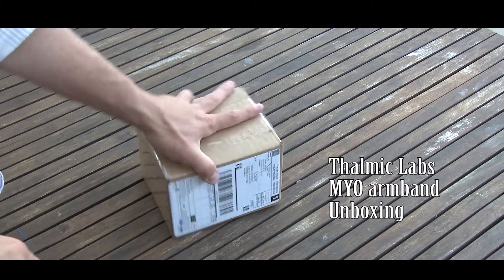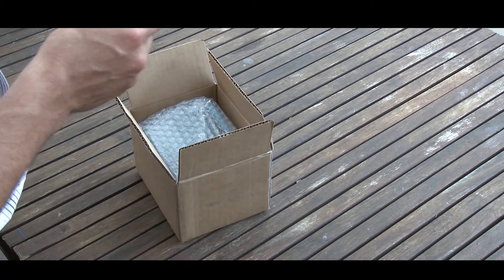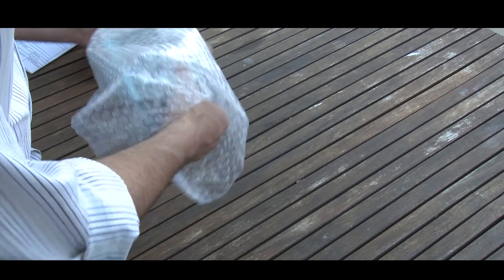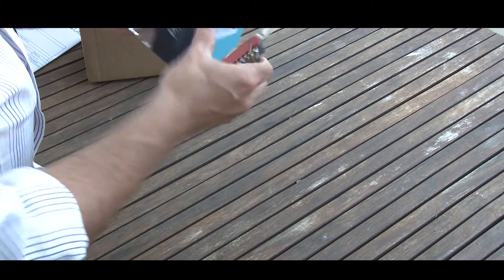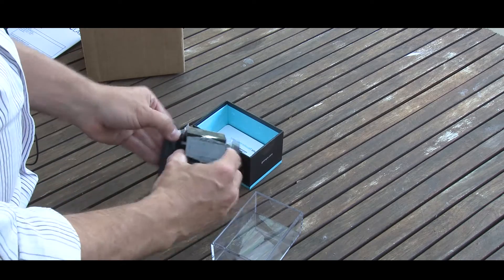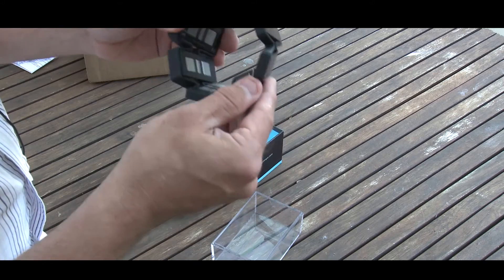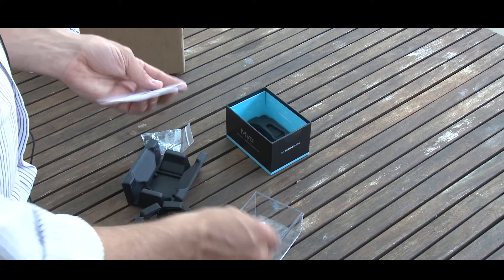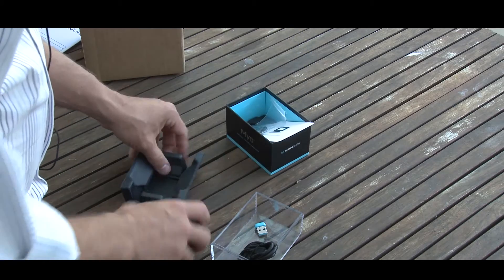Thalmic Labs MYO armband unboxing Australian first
The first Thalmic Labs MYO armband has arrived in Australia! I pre-ordered the developer edition and it finally arrived. I unbox it. Next video will show the inital setup and trial.